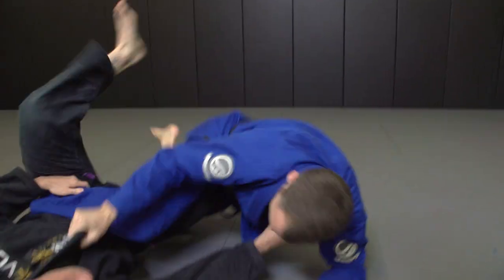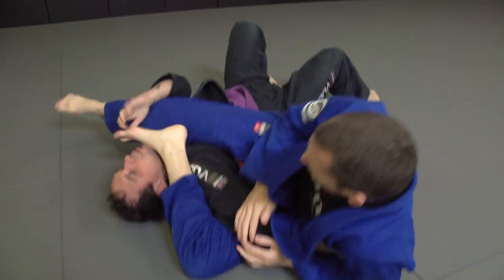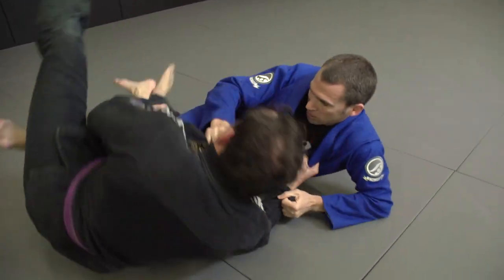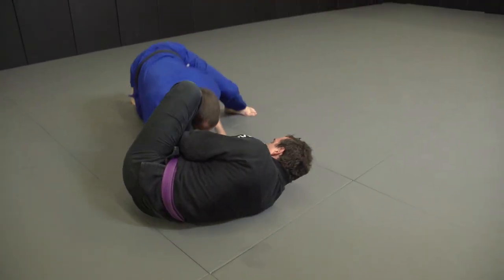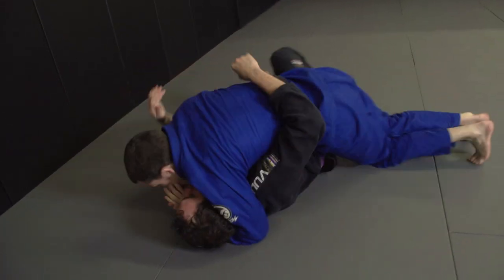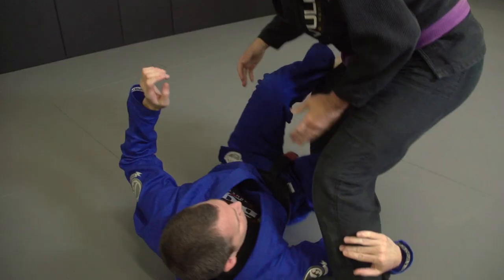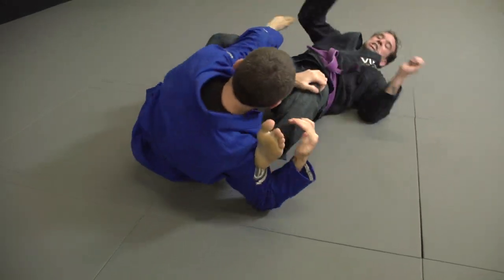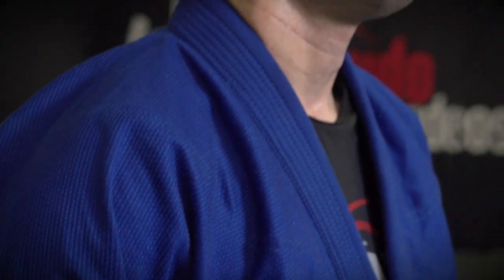Shoyoroll Comp Standard XII kimono by Shoyoroll available at Budovideos.com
The Comp Standard XIII is Shoyoroll's first year-round gi and features a sleek yet simplistic design.
Gi Specs:

Color: Blue with Grey/White Logos

Top: Lightweight Pearl Weave

Pants: Lightweight Canvas with Gold Weave Gusset